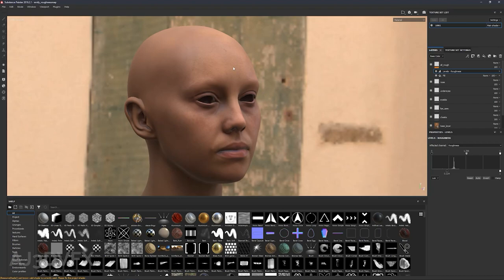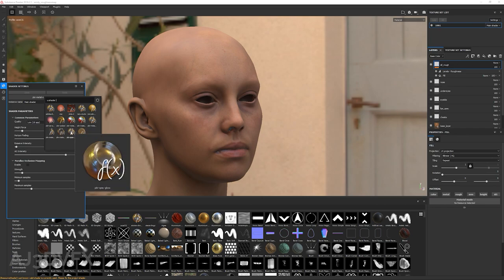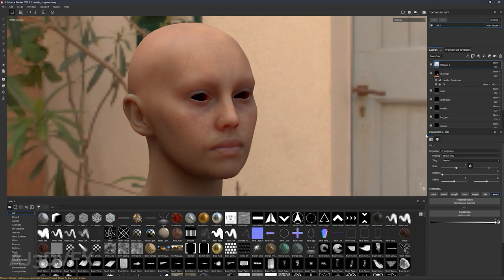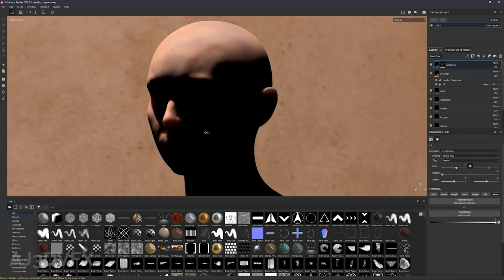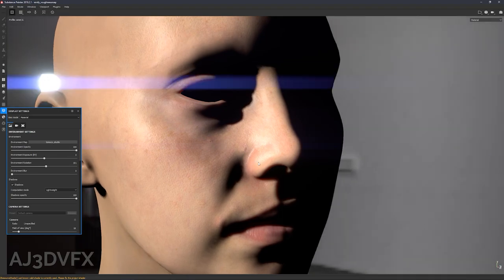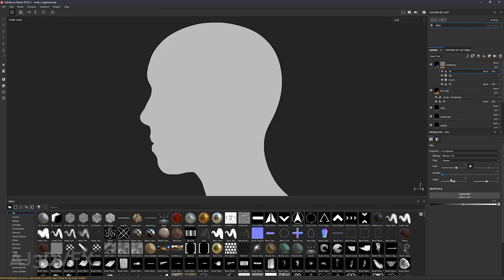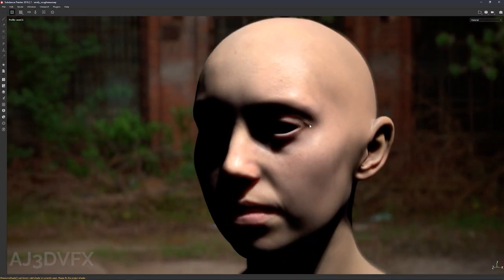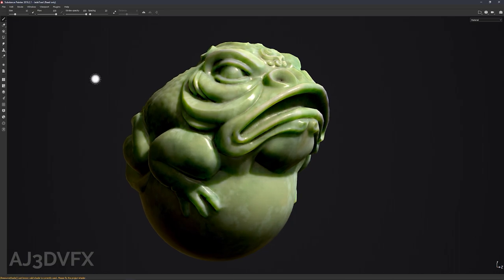SSS In Substance Painter - Convert Existing Projects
How to convert existing projects and setup subsurface scattering.